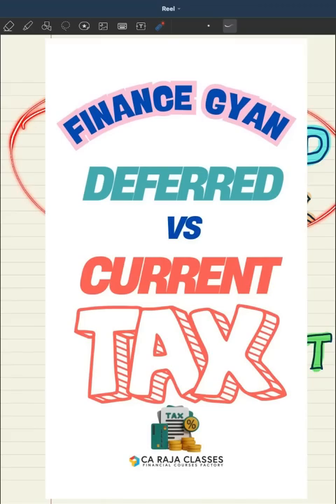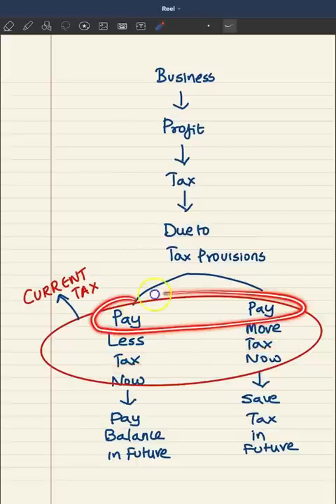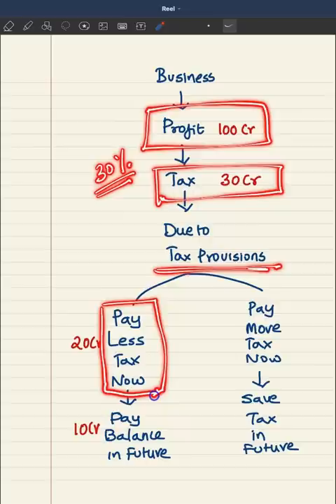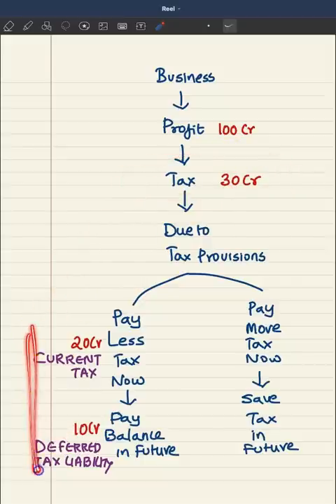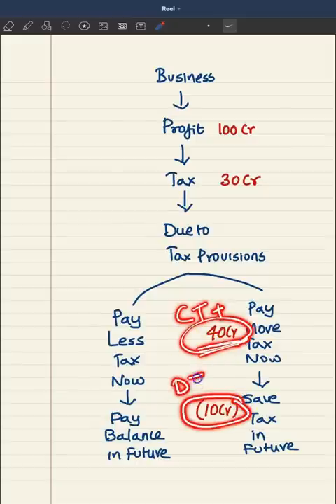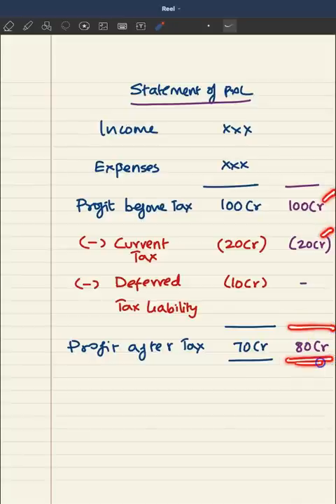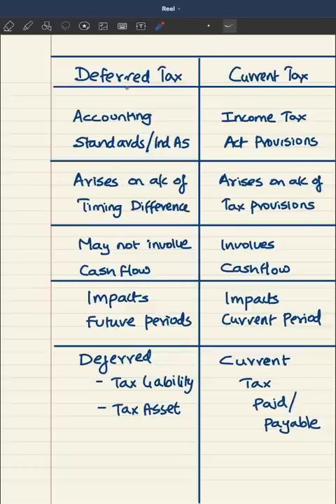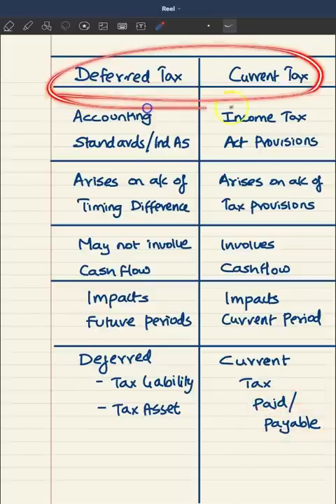Deferred VS Current Tax